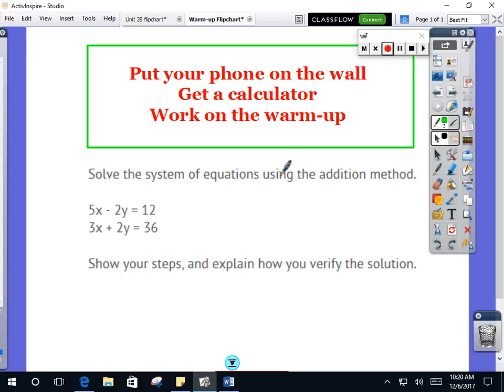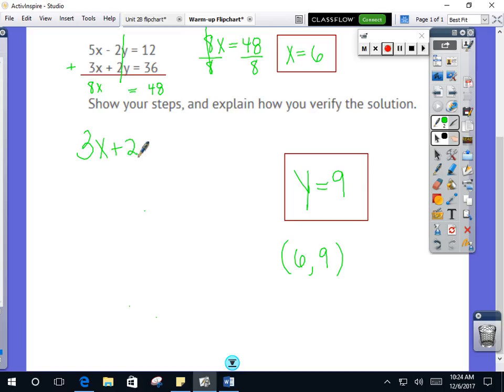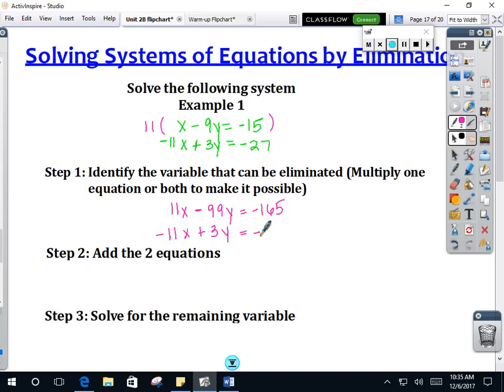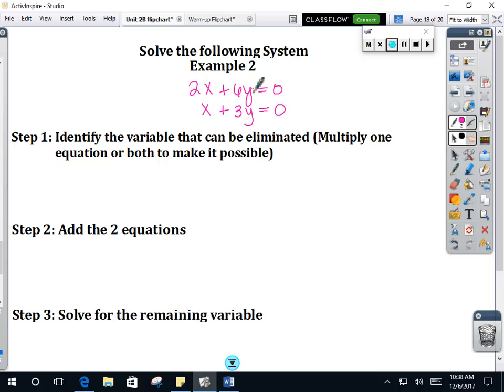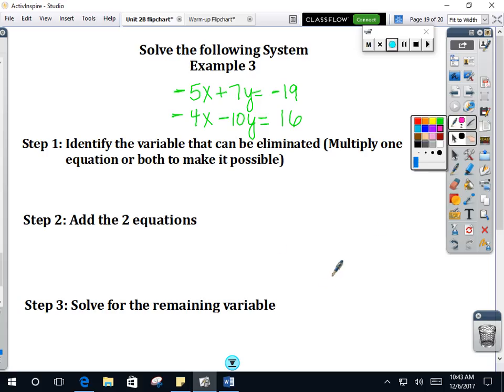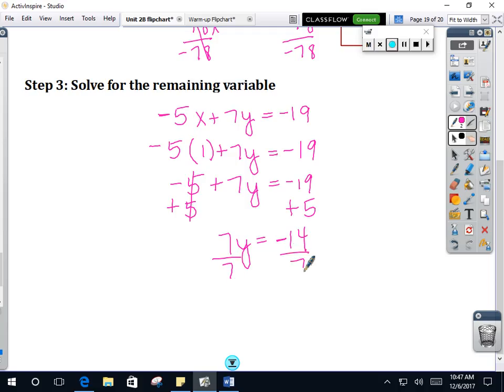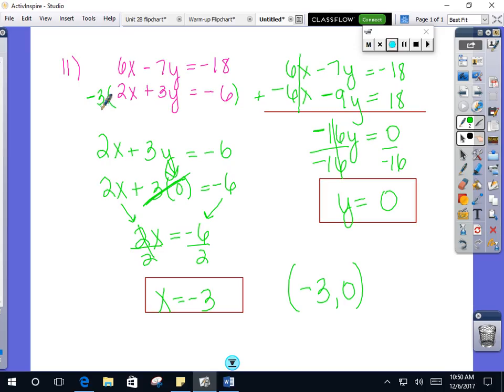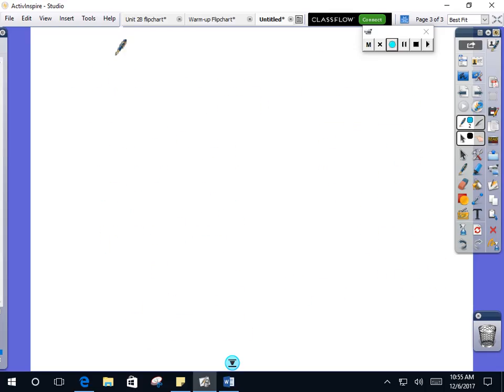Alg 1 Unit 2B 12 6 17